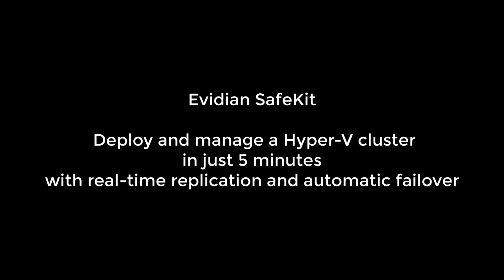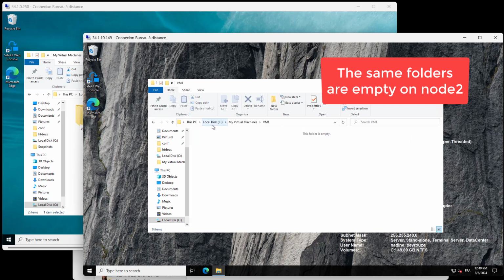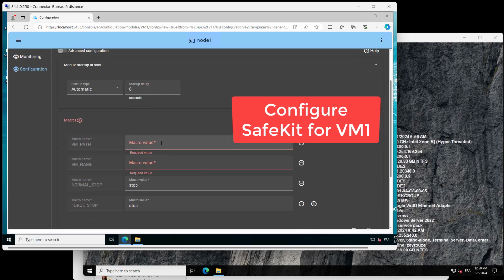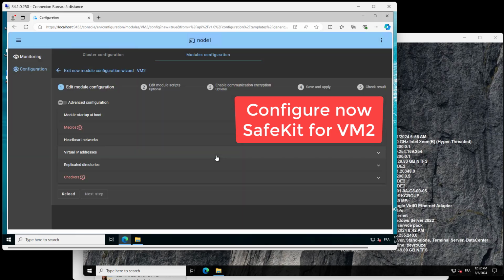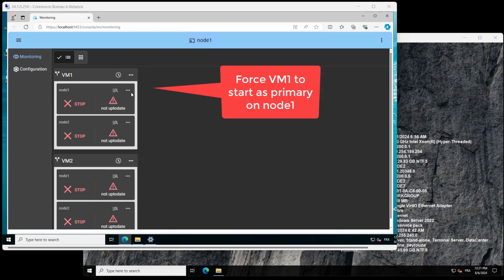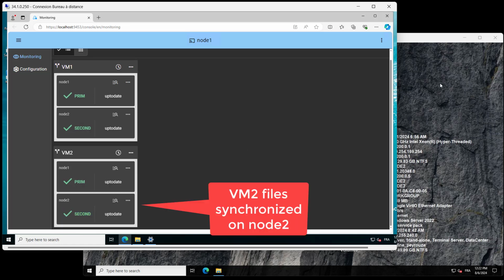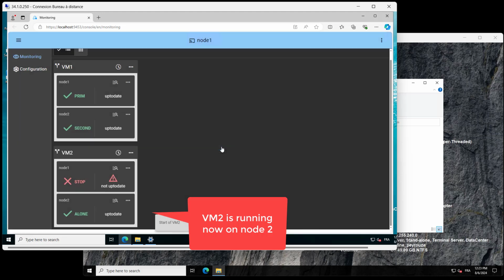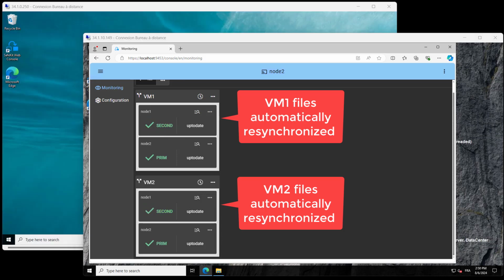Deploy and manage a Hyper-V cluster in 5 minutes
SafeKit demonstration. Deploy and manage a Hyper-V cluster with real-time replication of entire virtual machines and automatic failover.
0:00 Deploy and manage a Hyper-V cluster
0:10 2 Hyper-V nodes and 2 virtual machines
0:49 Configure the cluster in the SafeKit console
1:07 Configure the module for VM1
1:56 Configure the module for VM2
2:48 Start the VM1 and VM2 modules
3:32 Check the real-time replication on node 2
3:56 Migrate VM2 from node 1 to node 2
4:24 Crash of node 1
4:48 Reboot of node 1
5:02 Conclusion